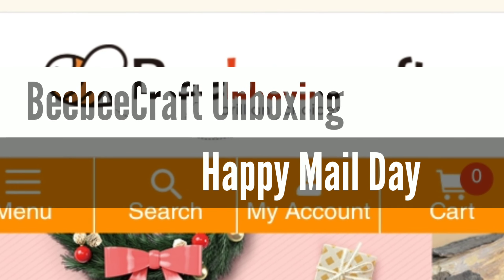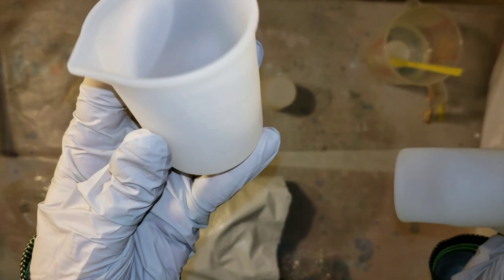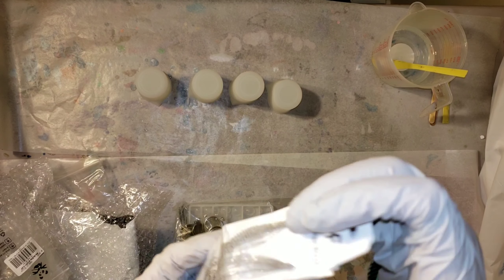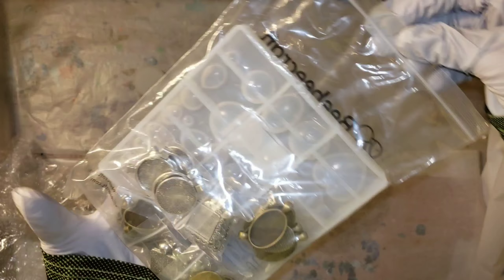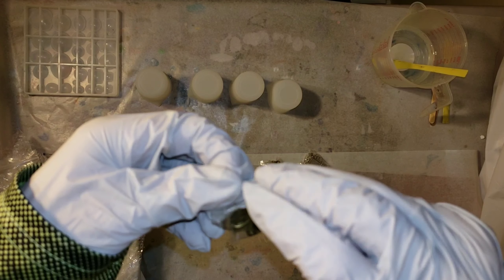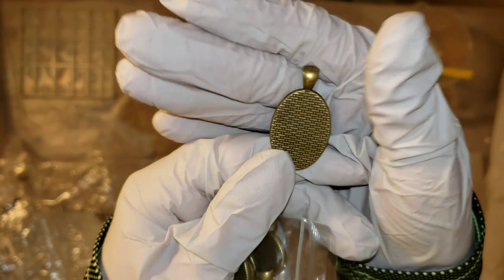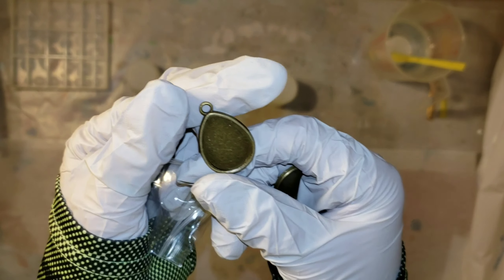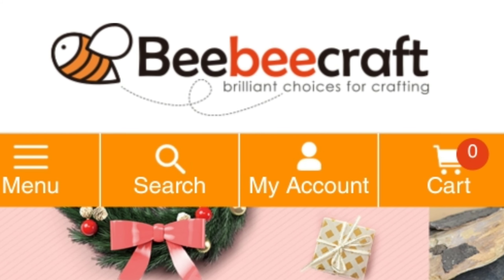Beebeecraft unboxing / Happy Mail from Beebeecraft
Check out Beebeecraft, they have great prices and tons of different items for every craft project you are working on.

4 pack of Silicone mixing cups shown in today's video.

20 pack of 18inch Stainless steel lobster clasp chains shown in today's video.

Silicone casting mold that comes with 6 different types of blank trays shown in today's video.

For your all your resin projects check out the epoxy resin store. They have awesome prices & resin for every project you are working on. Along with tons of colors of jaquard pinata alcohol ink, resin tints and jaquard pearl-ex pigments.

Check out my resin art playlist to see my previous resin creations.

3M clear bumpers for the bottom of my coasters

Tumbler keychain mold, comes with hardware. You will need to order bigger 9mm or 10mm size jump rings to attach your charms to the keychain.

All commissions earned are put back into the cost of art supplies so I can keep making more videos. I greatly appreciate your support and the use of my product codes.